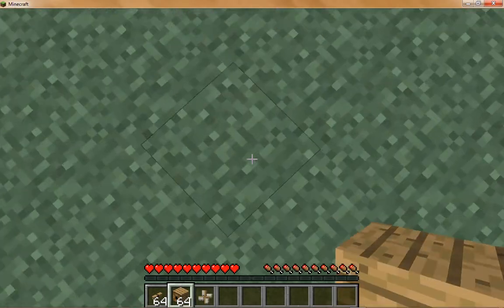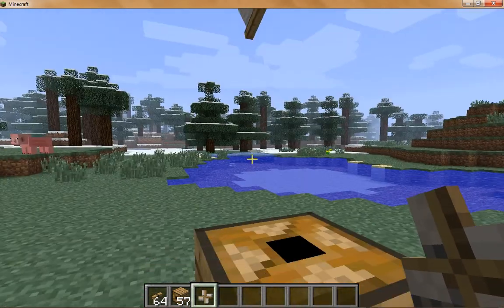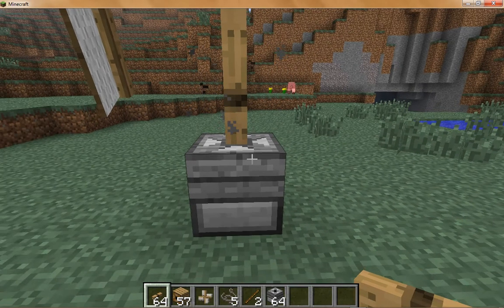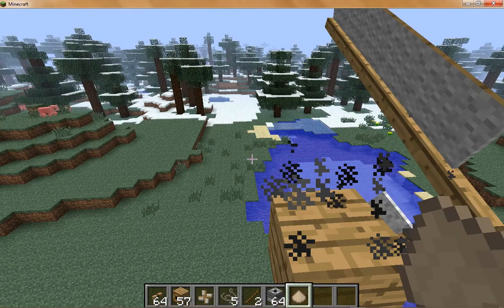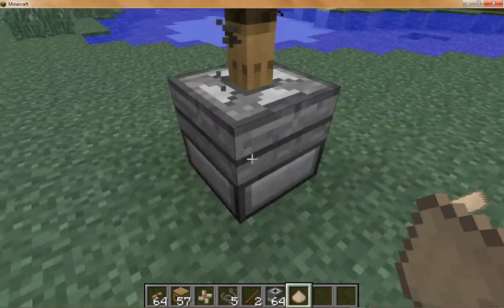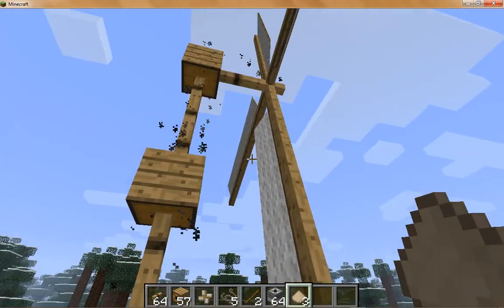How To Build A Windmill In Minecraft BTW Mod